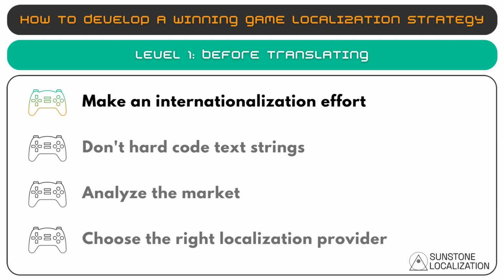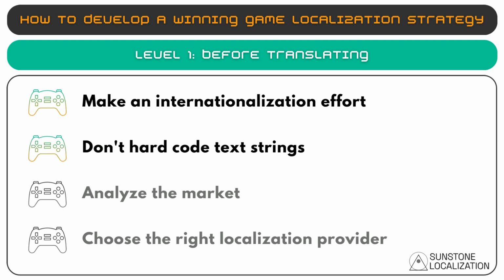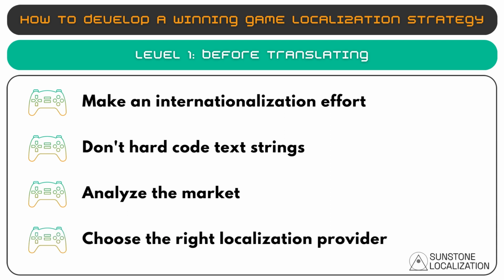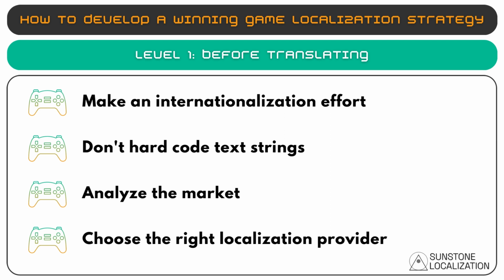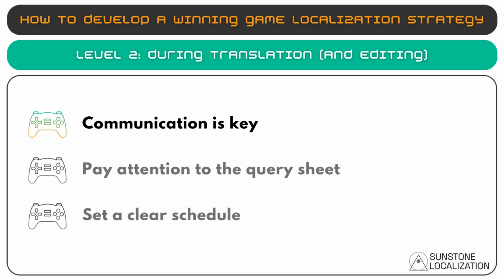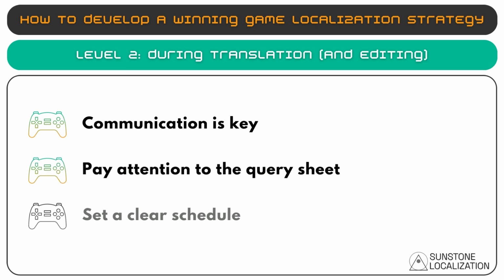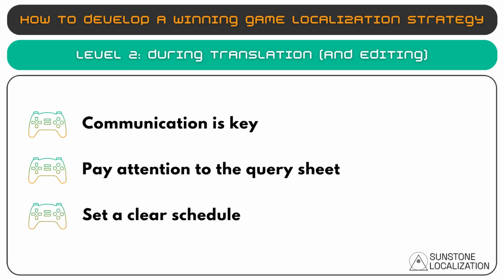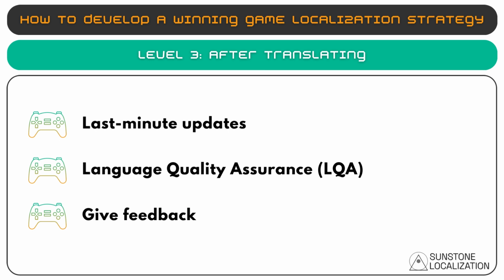How to Develop a Winning Game Localization Strategy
A winning game localization strategy involves much more than just translating your game. It actually begins way before the translation step and doesn’t end with it. Do you want to make your localized video game succeed? Don’t be afraid and follow us in this adventure!

We will cover the basic steps you should take to create a solid video game localization strategy, as well as some tips and tricks that will help you along the way.

At Sunstone Localization, we are experts in software, game, website/eCommerce, marketing and outdoor sports localization. Our tailored translation solutions ensures high-quality outcomes, resulting in an effective communication with your target audience.